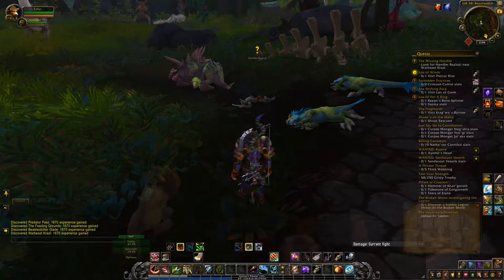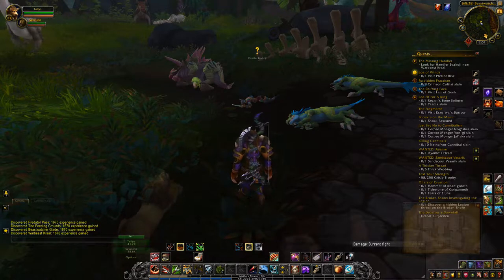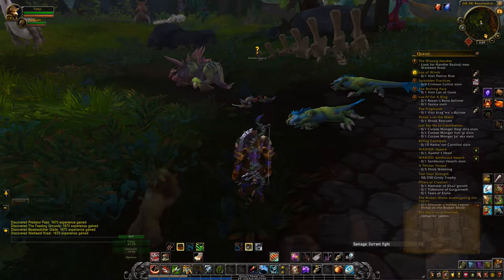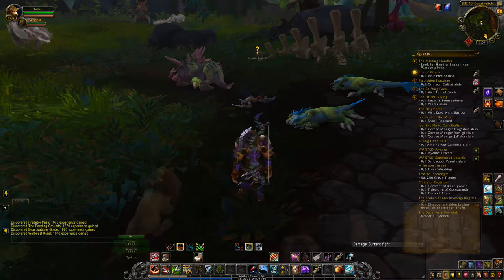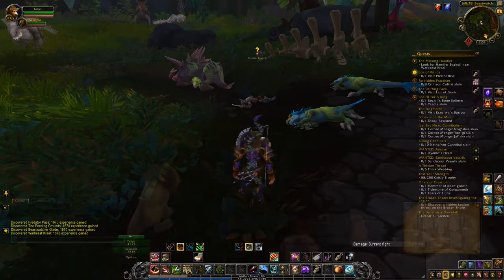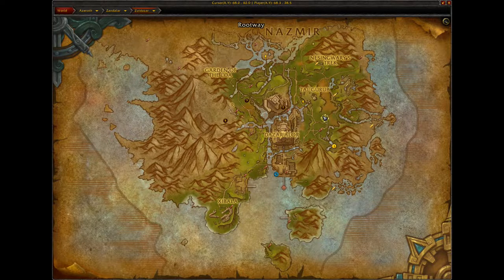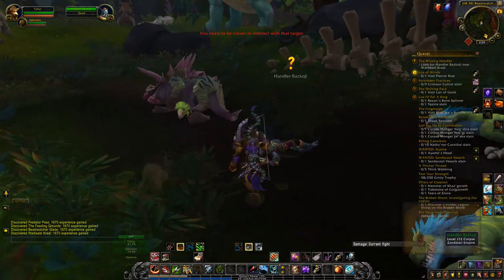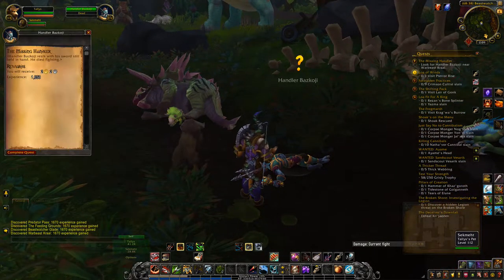The Missing Handler - How to Train Your Direhorn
This questine starts with The Missing Handler picked up from the Great Seal in Dazar'alor. The handler is located in the Slough (east of Dazar'alor) on the road northeast of Warbeast Kraal. Completing the questline rewards a Direhorn mount as you rescue the direhorn hatchling, then continue feeding and training it until it becomes your trusty mount.